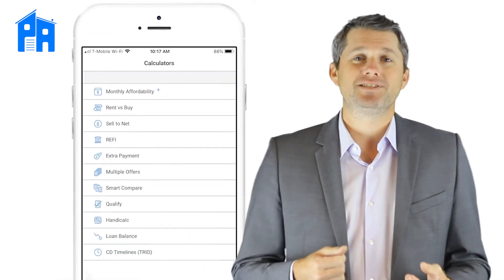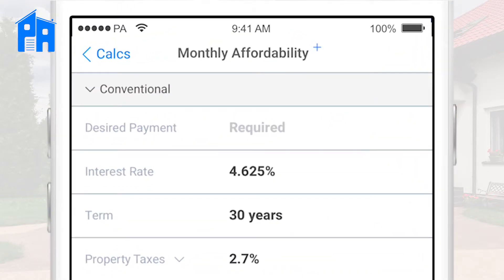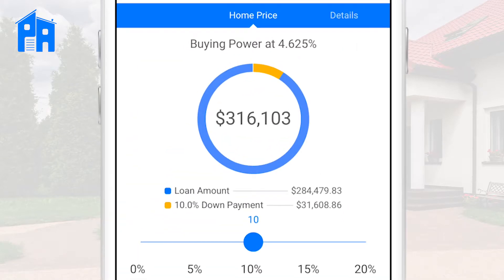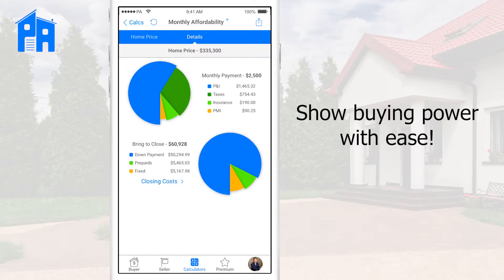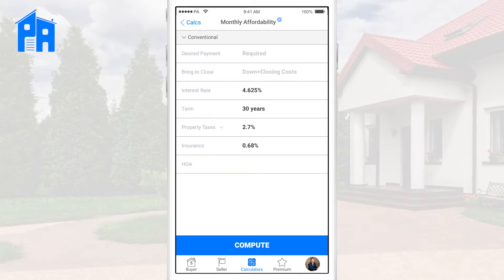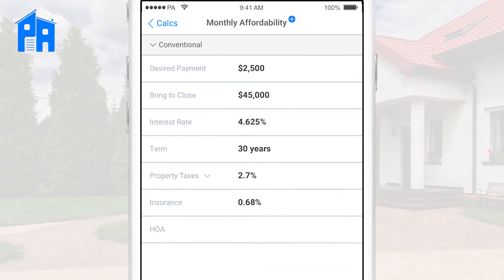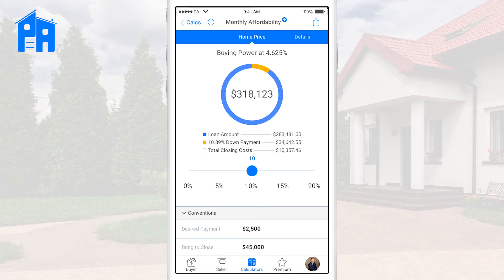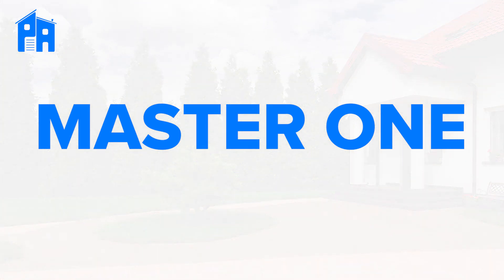Monthly Affordability Calculator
Buyers care about how much they've budgeted to spend monthly, use your Monthly Affordability Calculator to let them know what priced home that could equate to! *Also check out what pressing that little plus icon at the top of the screen does!